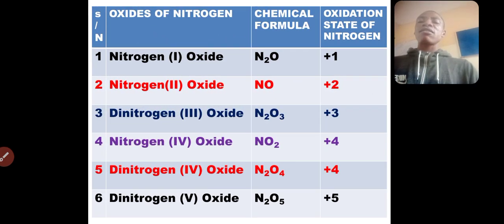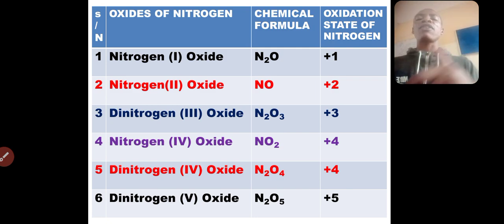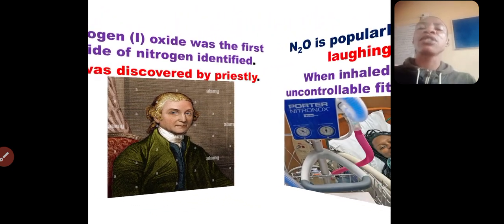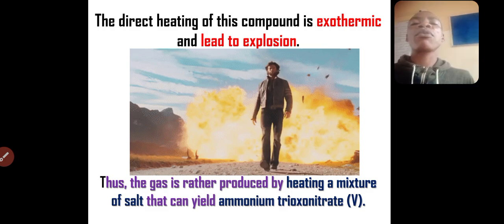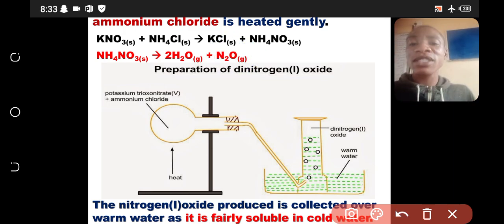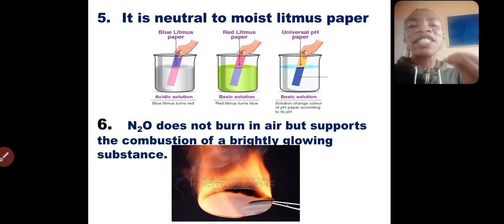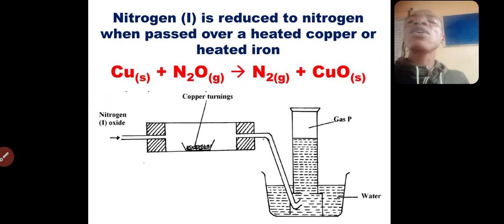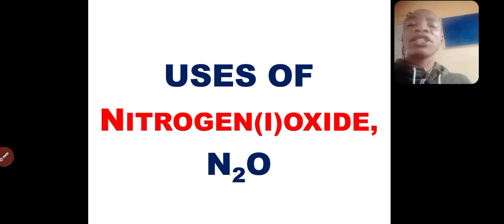LESSON 88B: OXIDES OF NITROGEN